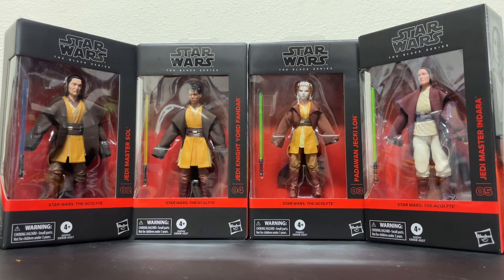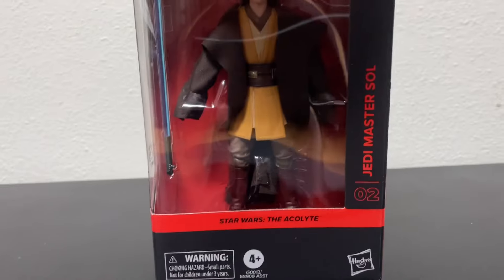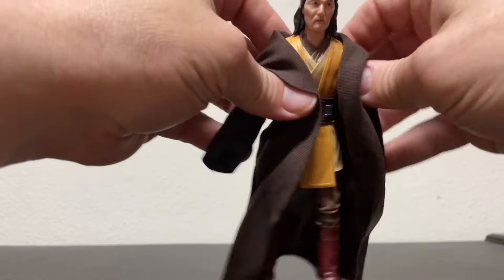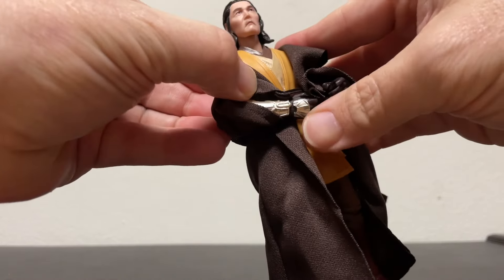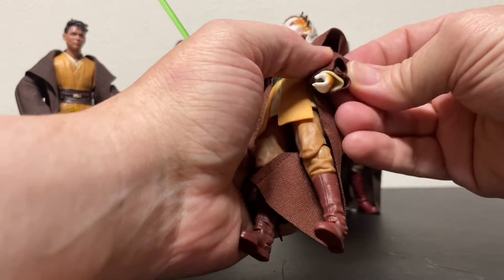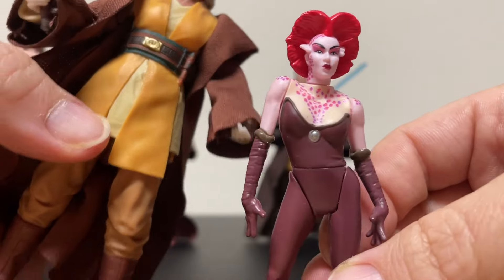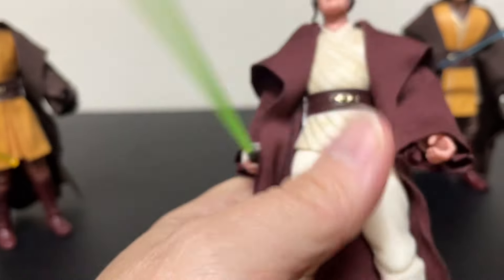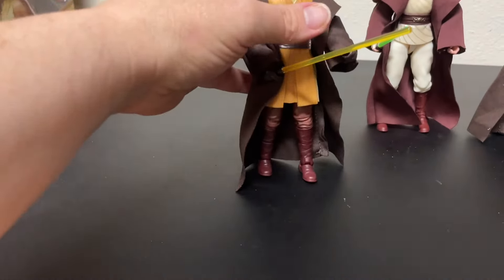Brand New Star Wars The Acolyte figures!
Hot off the shelf Star Wars Black Series The Acolyte six inch figures! Unboxing Jedi Sol, Jecki, Indara, and Yord!